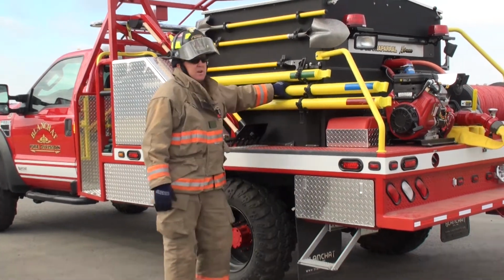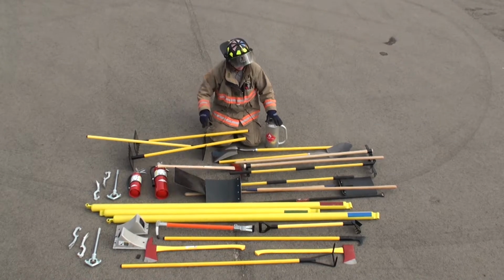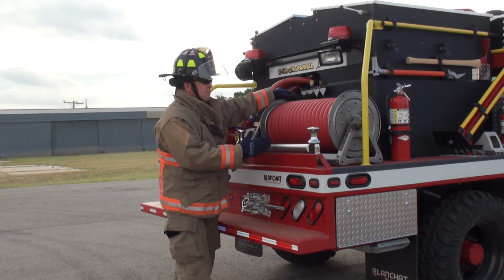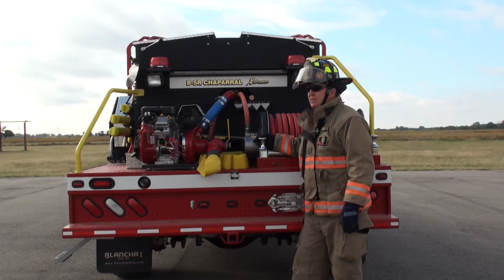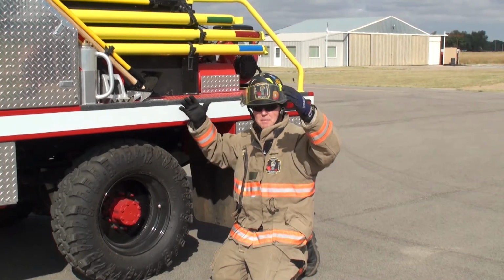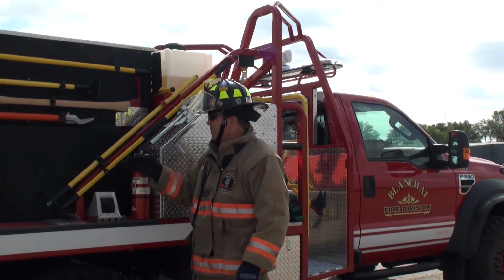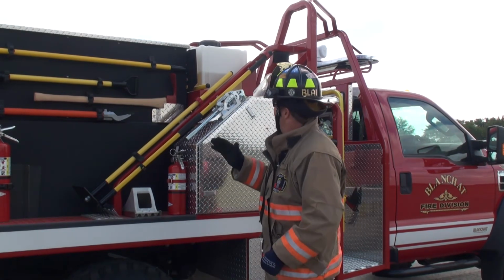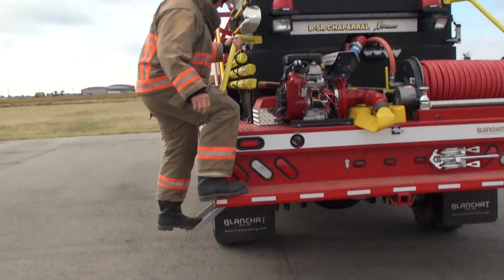The Blanchat Chaparral [2012-12-14]